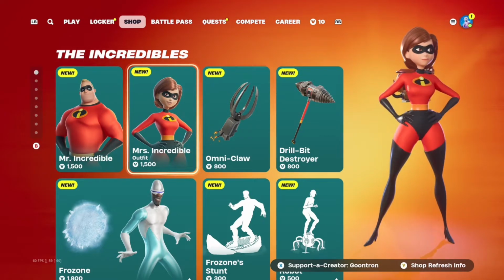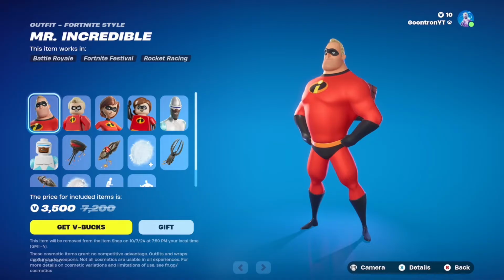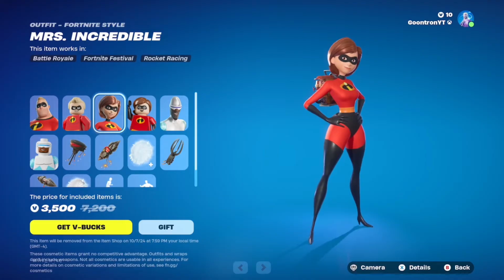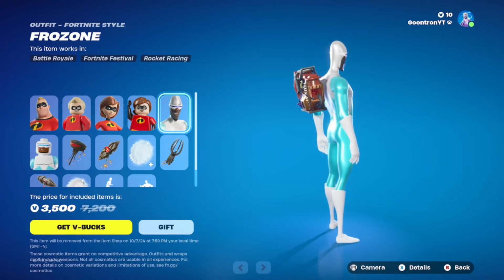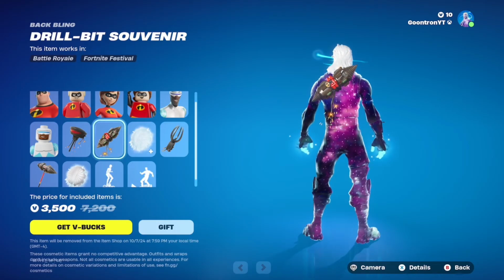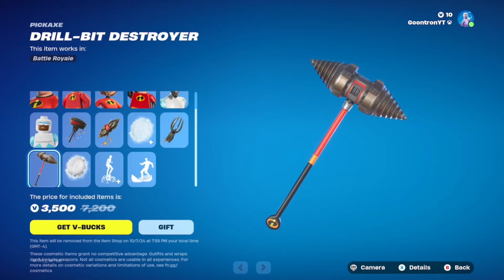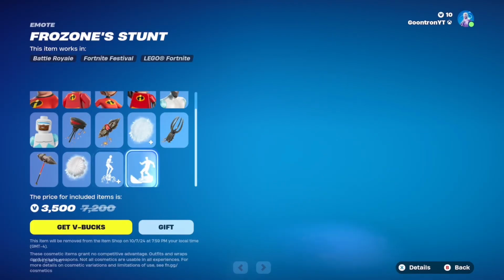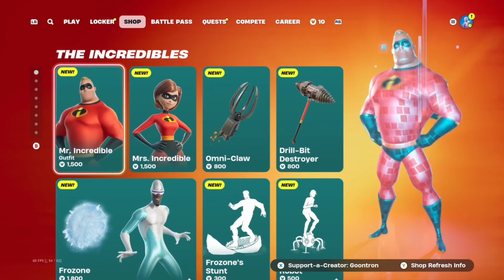The Incredibles x Fortnite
Disney & Pixar bring forth their first collab to Fortnite with The Incredibles, the famed set of Supers that featured two decades ago in 2004 but are still going strong. From Mr. Incredible, Mrs. Incredible and Frozone, the cast of characters from The Incredibles is joyous and impressive, and now players can add these icons to their Fortnite lockers provided that they have the V-Bucks for them.

🪇Creator Code:
Goontron
In the item shop!